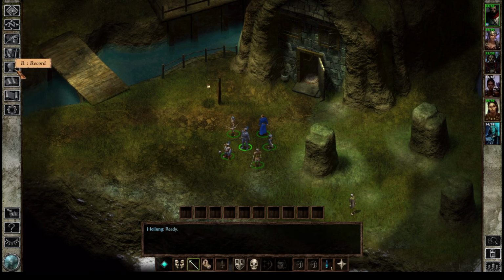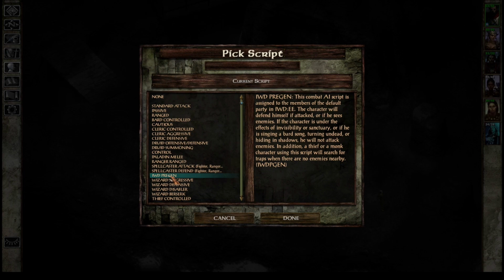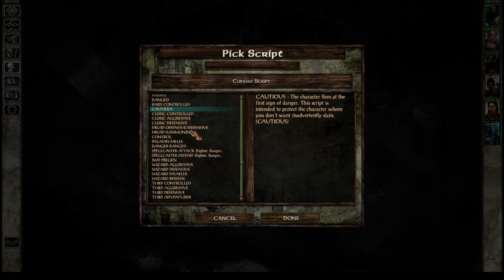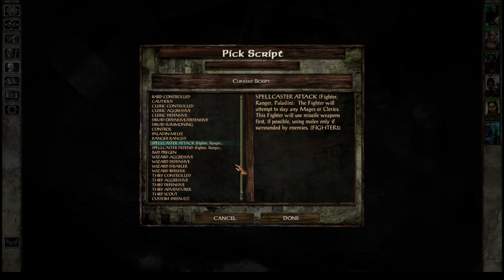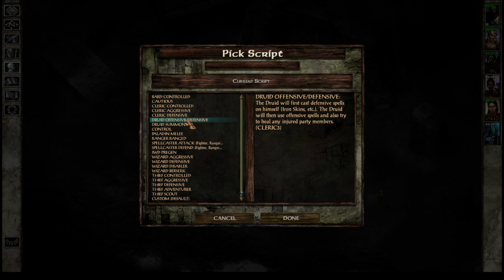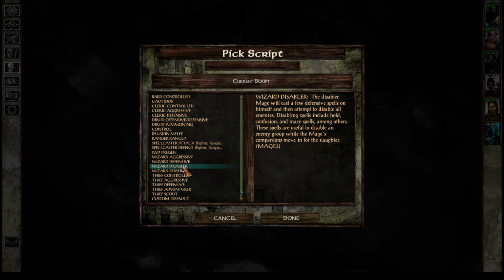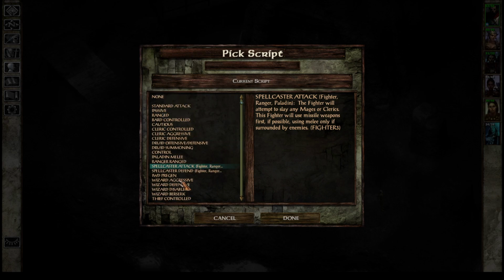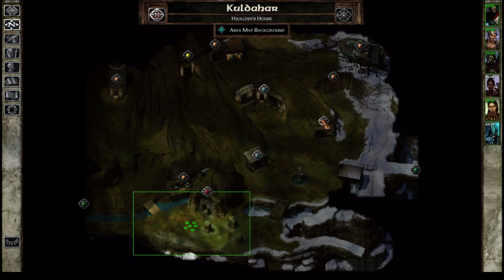Icewind Dale: Enhanced Edition Gameplay Guide - How To Use Custom AI Scripts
Party management in any Dungeons & Dragons CRPG can be a complex affair, but thankfully Icewind Dale allowed you to customize your character's actions via scripts. The Enhanced Edition added even more options to the table, so today we're diving into how to use custom AI scripts in Icewind Dale.

What about you? Do you use custom AI scripts in Icewind Dale: Enhanced Edition? Or are you one of those players who prefers to have manual control over your party of adventurers at all time and leverage the power of the pause button for turn-based gameplay?